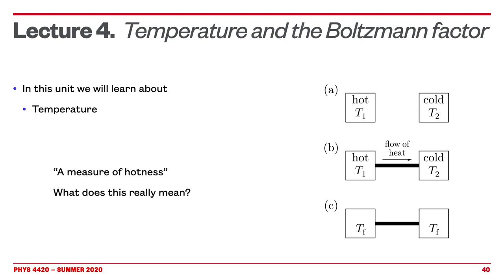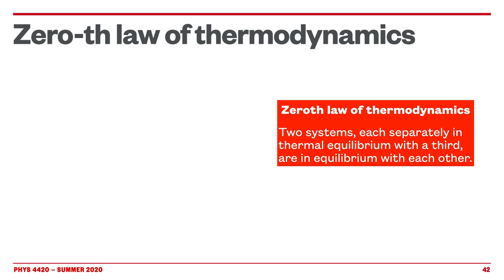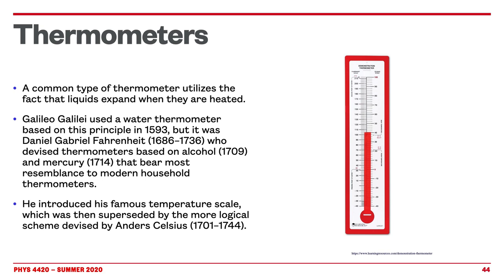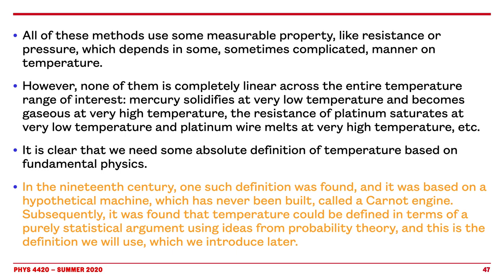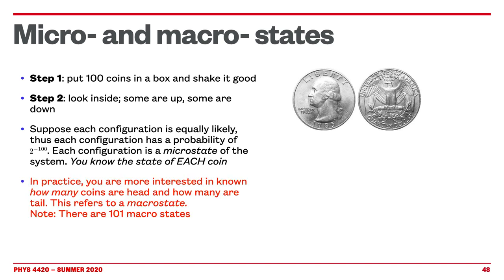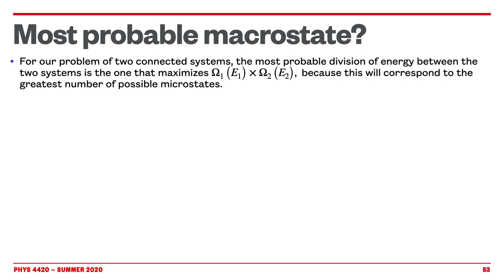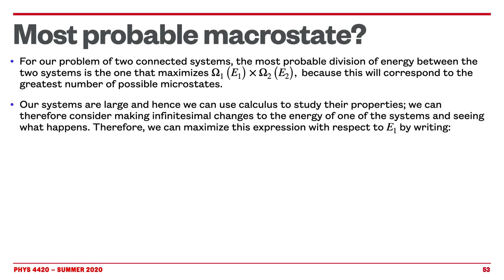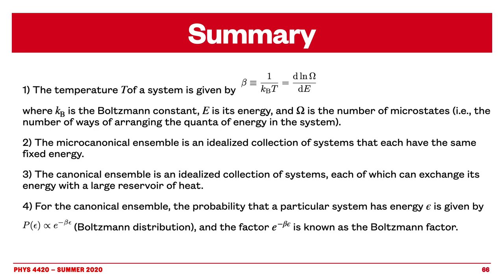Lecture 4: Temperature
microstate, macrostate, temperature, reservoir, Boltzmann, zero-th law of thermodynamics